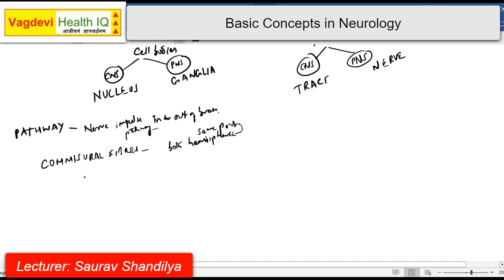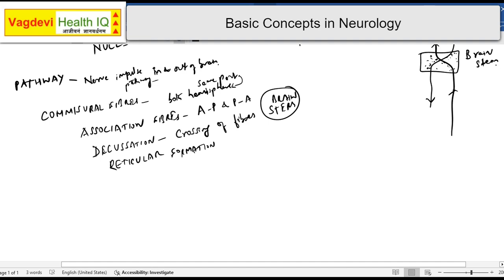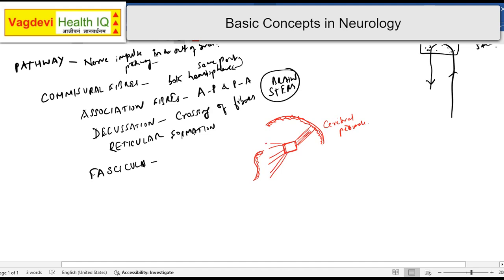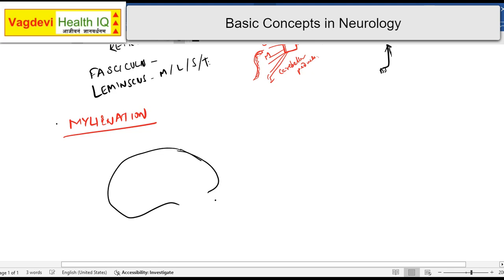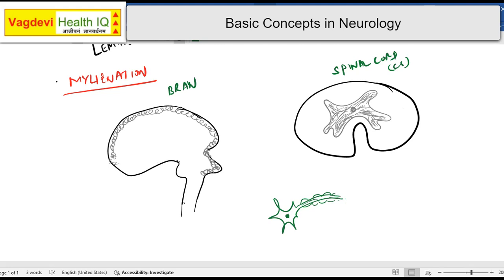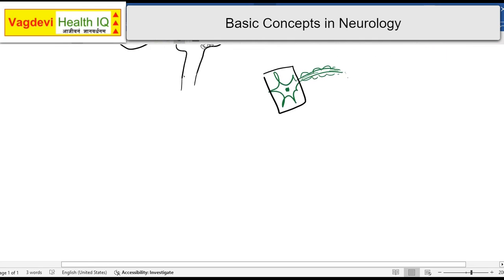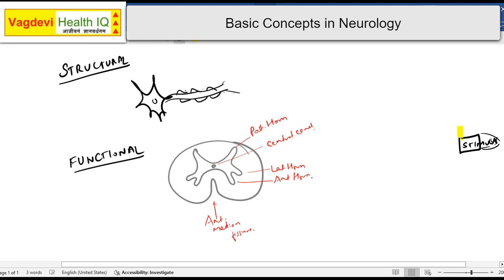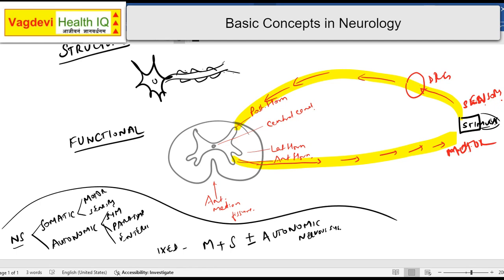Basic Concepts in Neurology Part 2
Creator discusses about the basic concepts in Neurology.